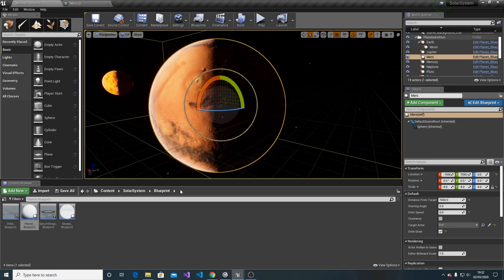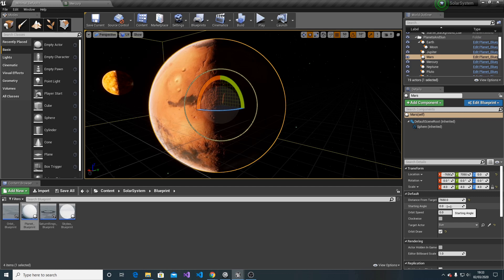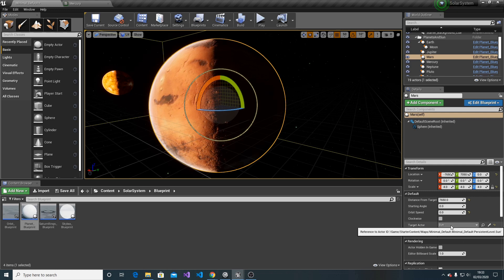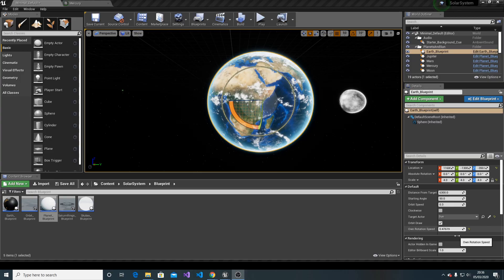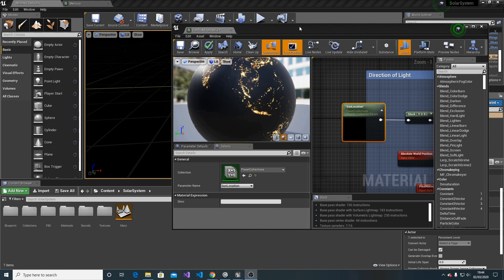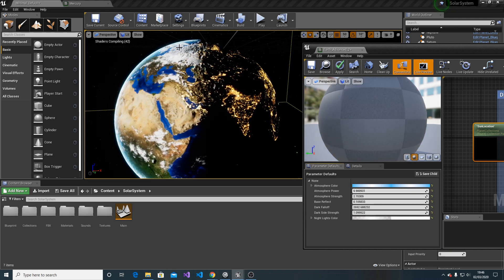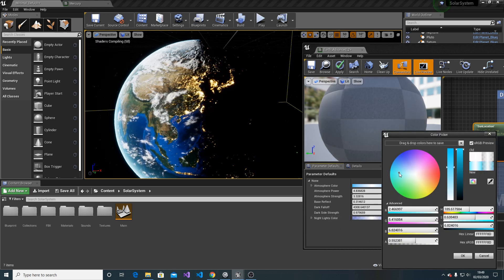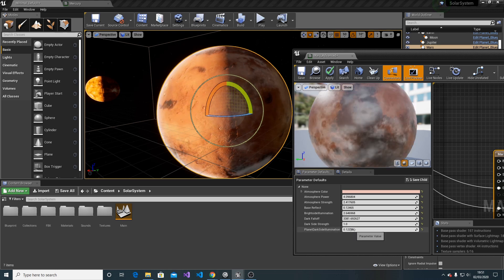Solar System Unreal Presentation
Music played in the video is my composition and it's also included in the package.

Hello and welcome to Solar System demo in Unreal Engine.
This video is divided into 3 sections.
In the 1st section, a quick demo of the final product.
In Second section I will discuss new planet creation and configuration.
In the last section I will be talking about material parameters for some of the planets.

Planet blueprint parameters to set up

Distance From Target (float) is connected with Target Actor and it is used to specify the radius where the center is target actor, in this example it is a Sun.
Starting Angle (float) variable is used to offset planet radius. For instance if all planets would have a starting angle set up to 0 they would all start at the same position. So to add variety this value can be modified for each planet individually.
Orbit speed (float) is used to set up a velocity that the planet rotates around the target(Sun), the higher the value the faster the planet will complete a full rotation cycle.
Clockwise (boolean), if selected planet would rotate in clockwise direction around target(Sun).
Target Actor (actor) is an actor variable that the planet will rotate around
Orbit Draw (boolean)  if selected orbit preview line will be displayed during play mode
Own Rotation Speed (float) is used to set up speed of planet rotation around it’s own axis

Material parameters to set up

Advanced materials
Each advanced material relies on a source of light vector 3 values (by default 0,0,0) so if the Sun is located in this location you do not need to change it, however if your Sun is in different direction, change this value to your Sun location.
Atmosphere Color (float4) - atmosphere color of a planet
Atmosphere Power(float) - related to atmosphere strength parameter, used to change the amount of atmosphere for a planet
Atmosphere Strength(float) - related to atmosphere powerparameter, used to change the amount of atmosphere for a planet
Base Reflect(float) - planet self reflection
BrightsideIllumination - use to change emission value for side of the planet that is facing the Sun